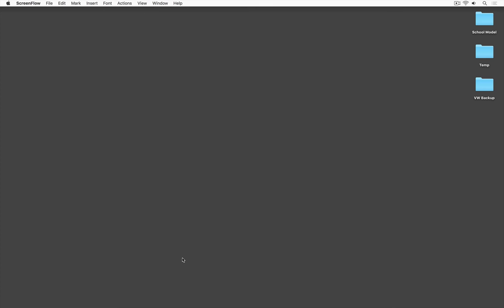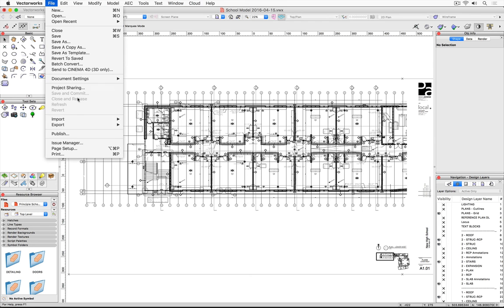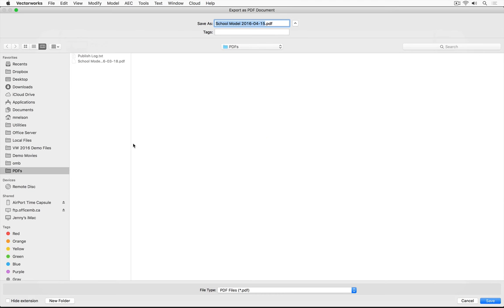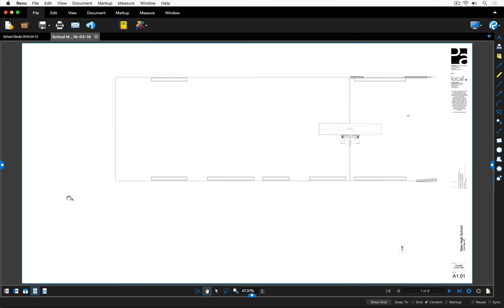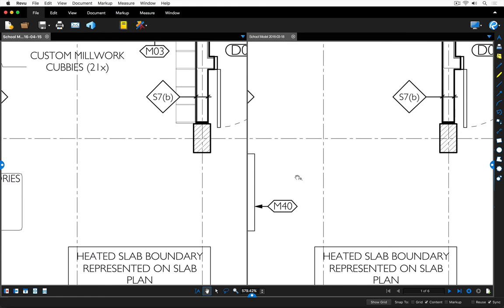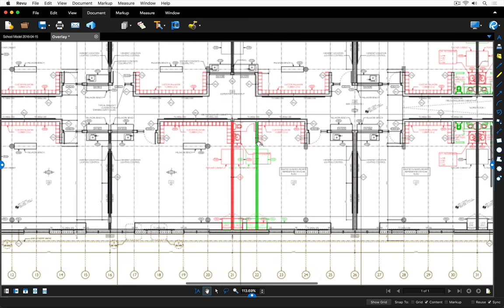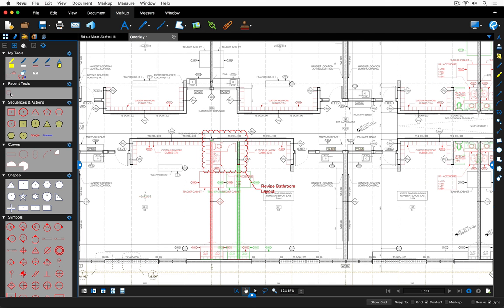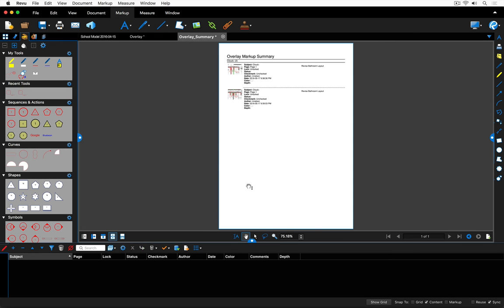Vectorworks+Bluebeam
Vectorworks + Bluebeam Revu workflow